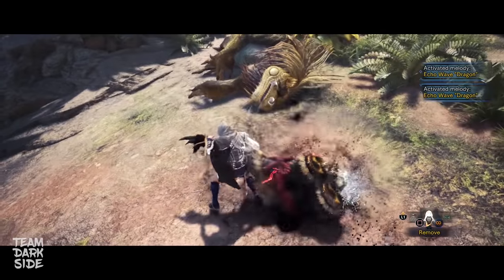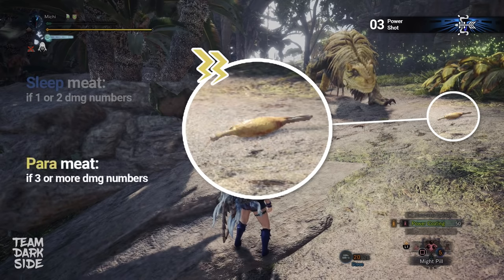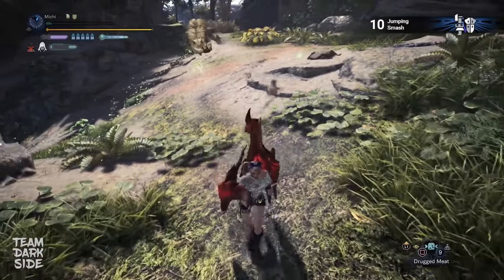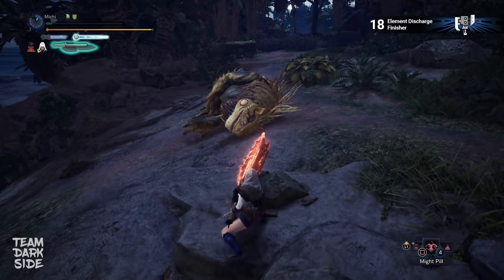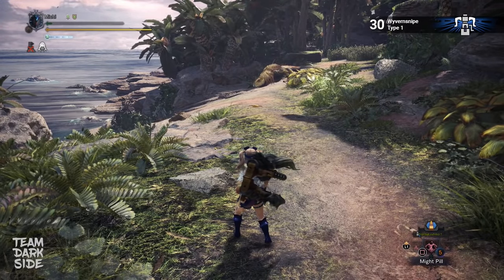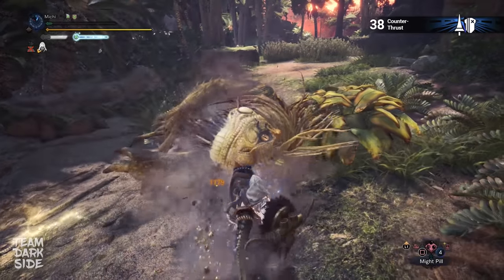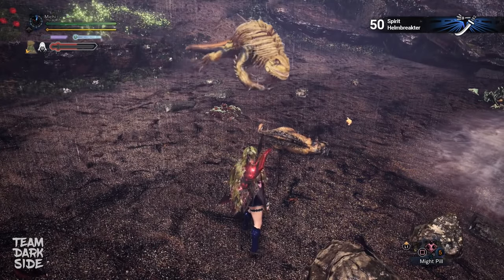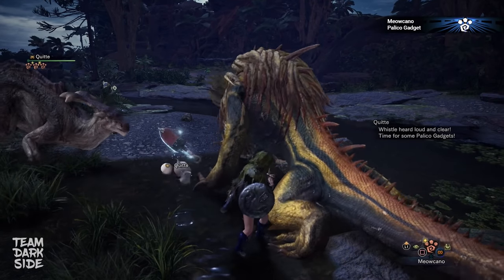ALL One Shot Moves in Monster Hunter World